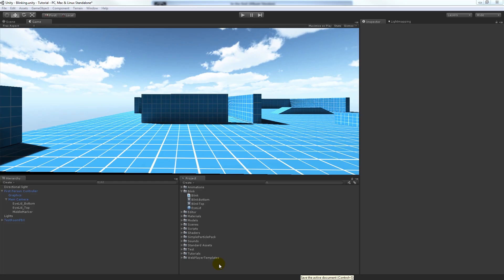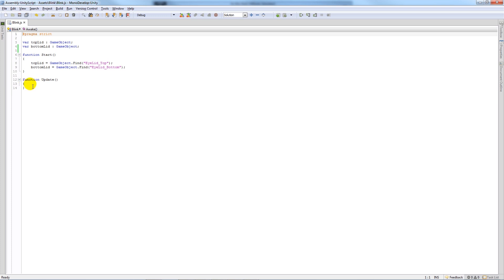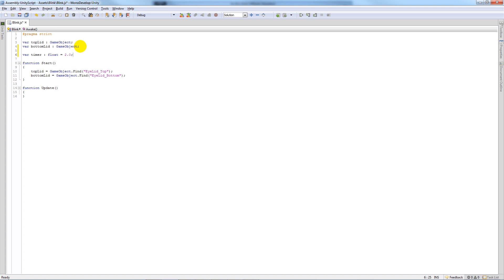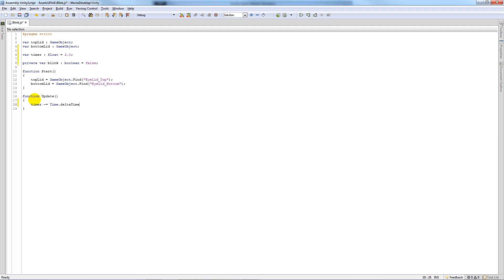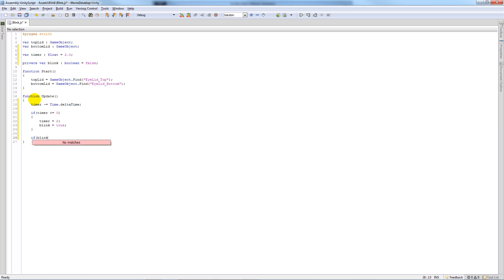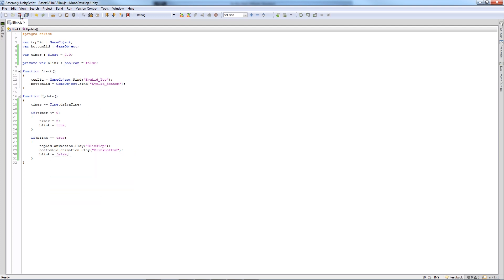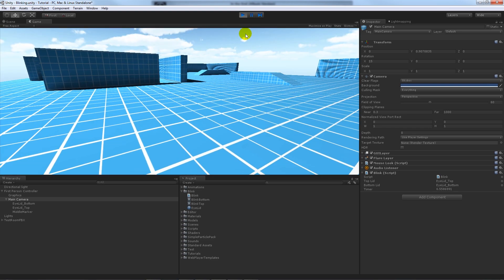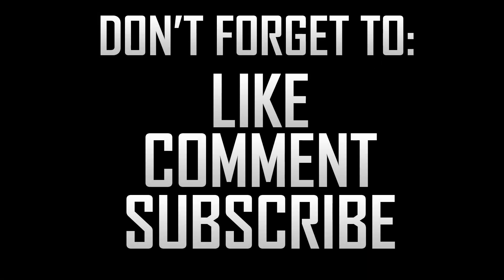[Unity 4] Auto blink effect (JavaScript)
In this tutorial I show you how to create an Auto-blinking system for Unity 4. This tutorial is written in javascript!